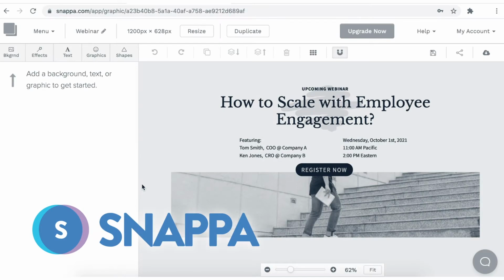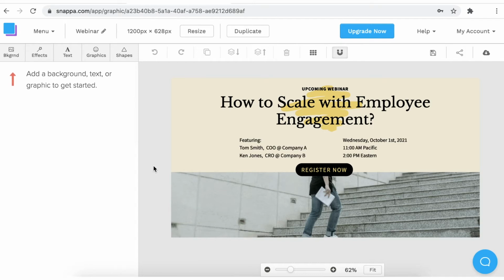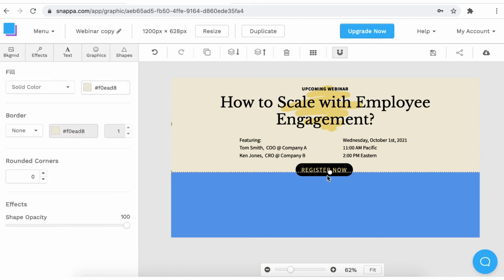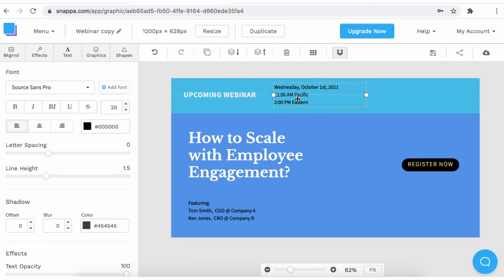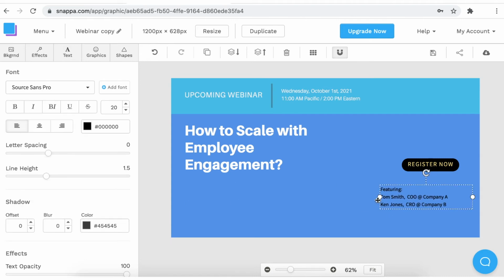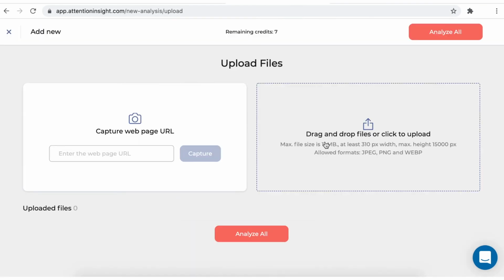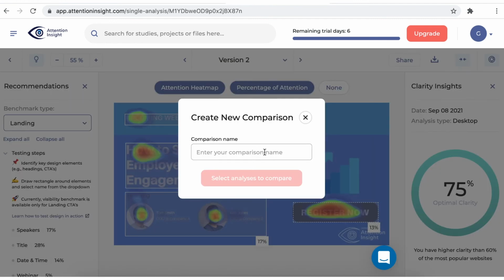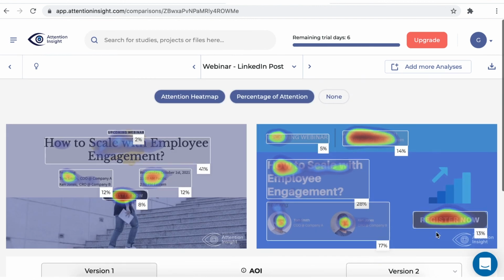How to Test and Improve LinkedIn Post Image with AI | Attention Insight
Check out this video and learn how to test and improve LinkedIn post image with AI. With a help of artificial intelligence you will find the ways to improve your design so it gets better user attention results.